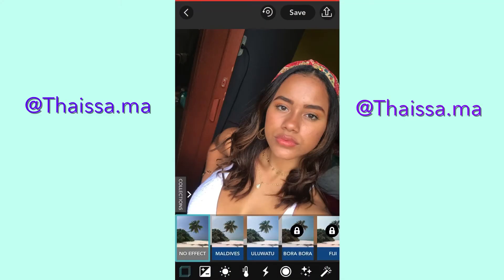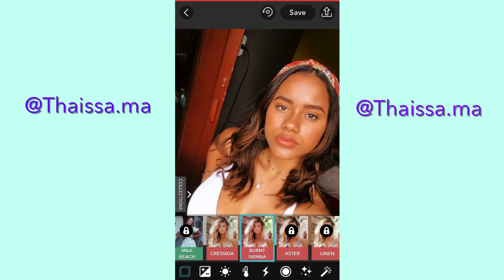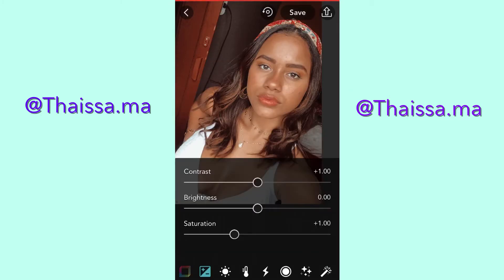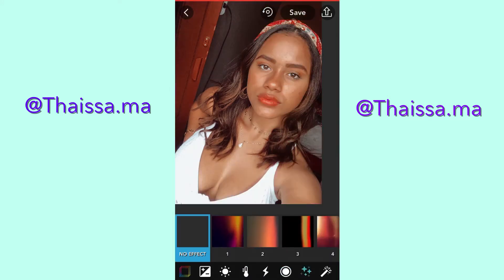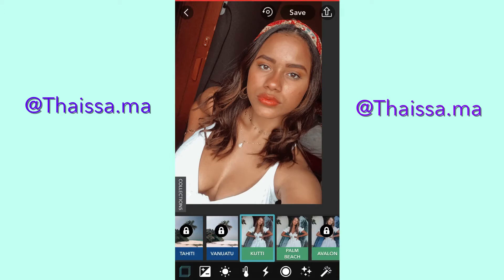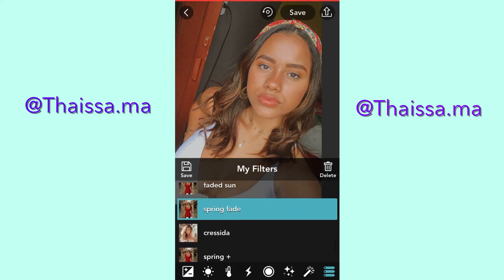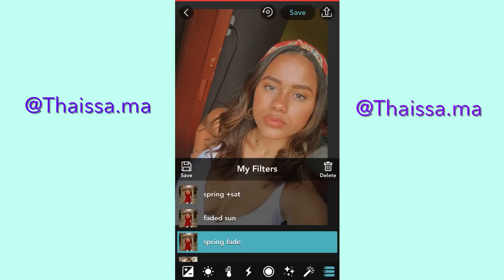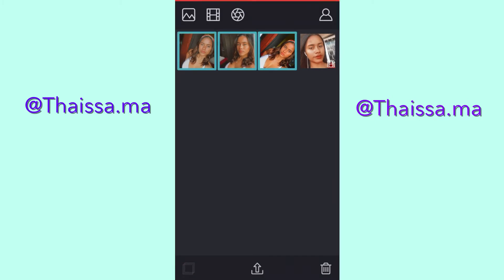Free presets+how i edit my photos for instagram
Hi thai here!!This video I show u guys some tips,free presets and how I edit my photos.I hope u guys like it!